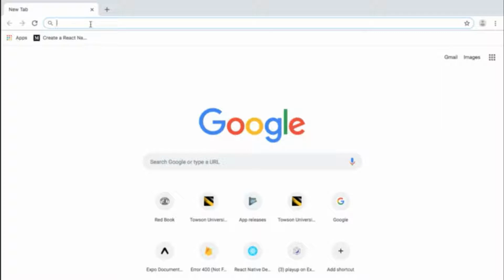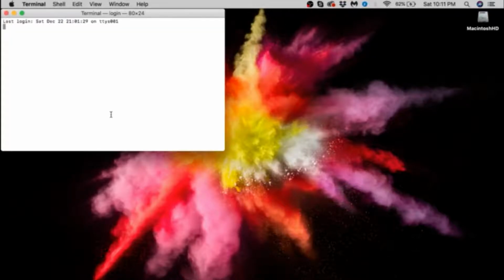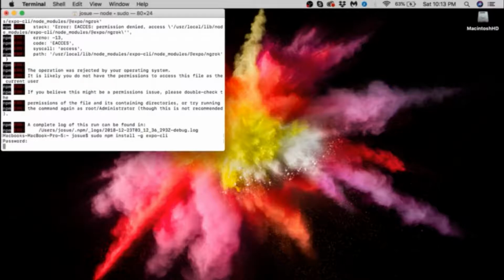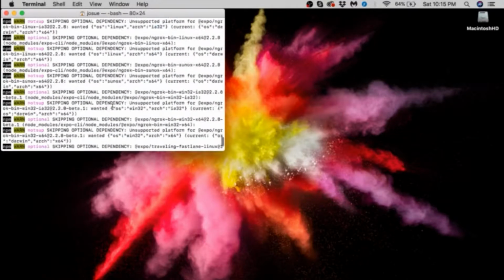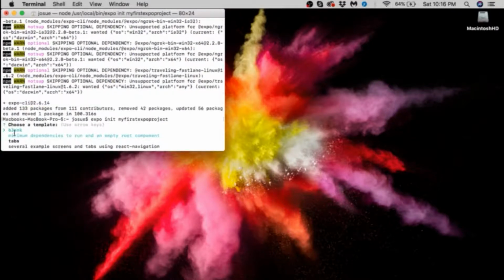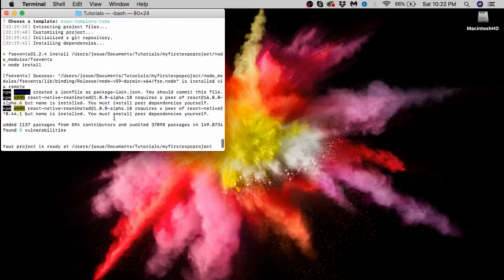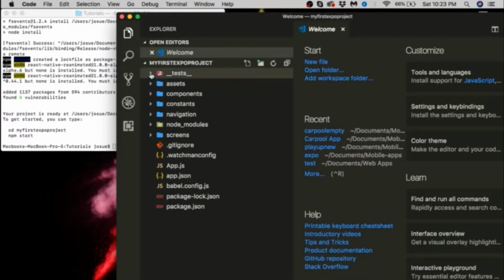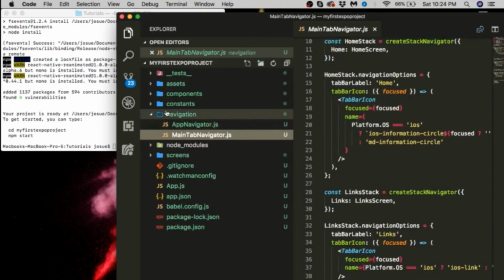React Native/Expo Tutorial: Getting started with Expo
Learn how to download expo and create a react native project